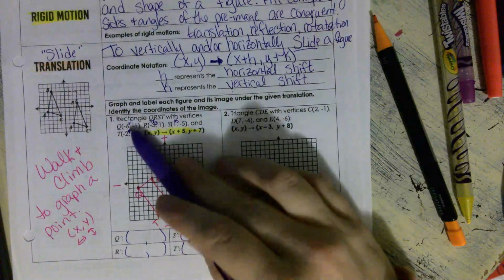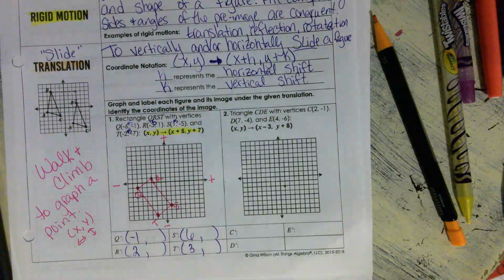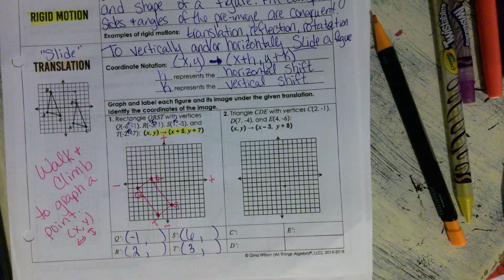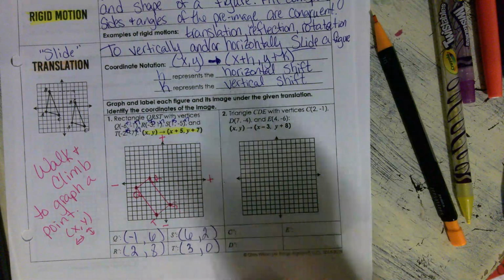Transformations Rigid Motion Translation Vectors